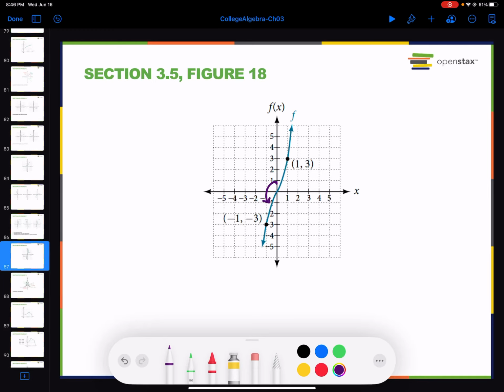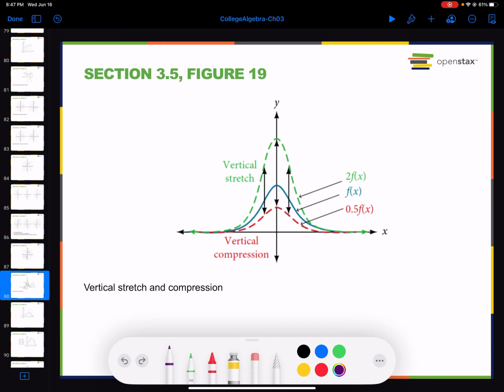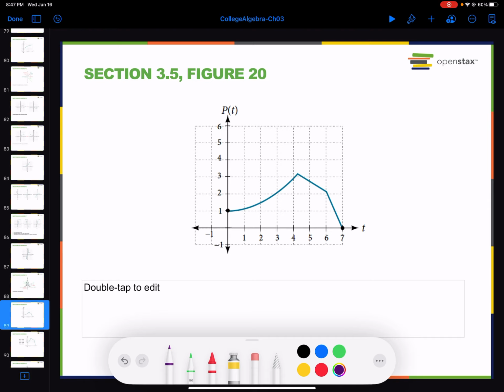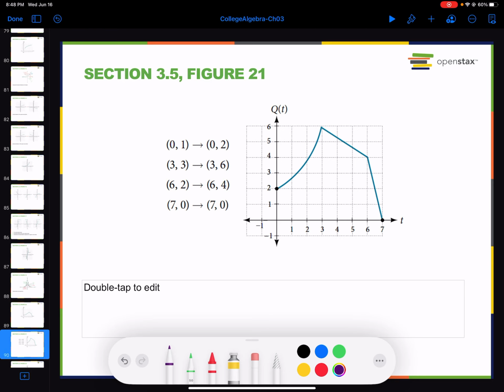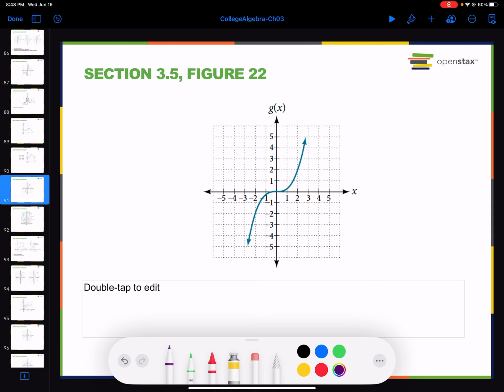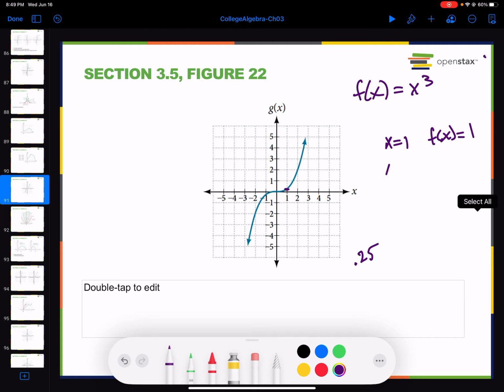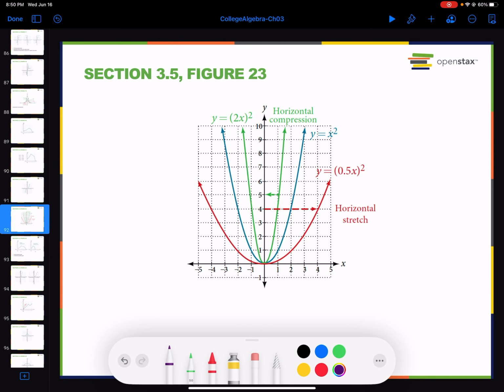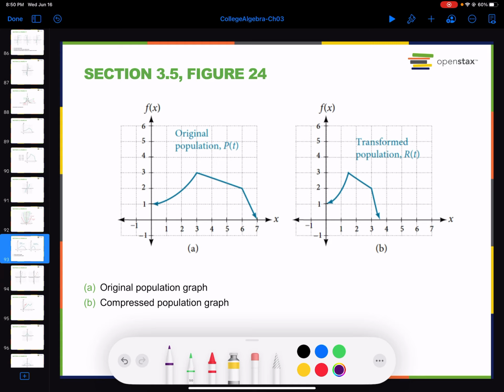CA OpenStax Ch3 3.5b